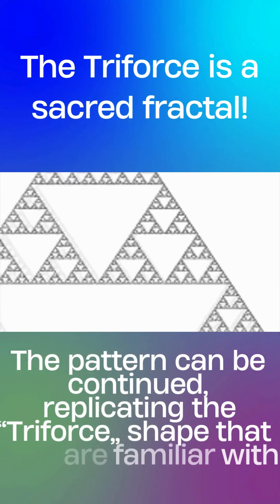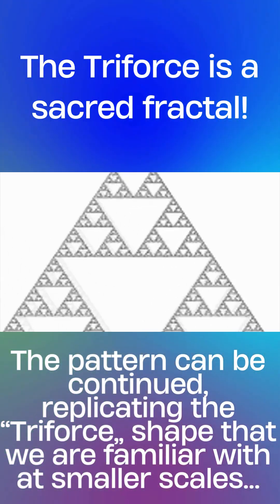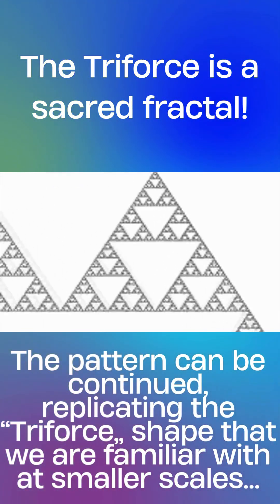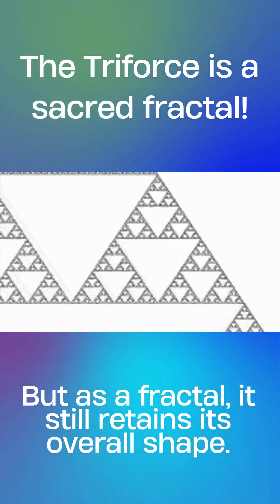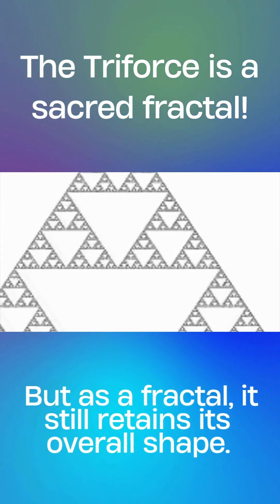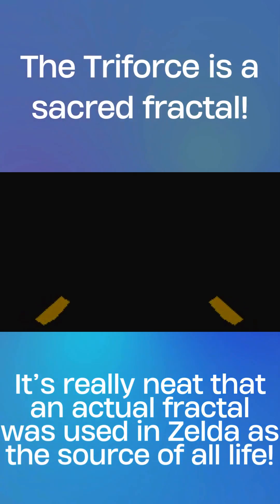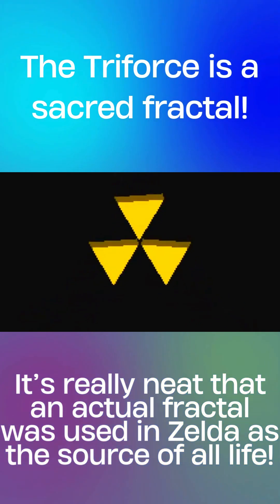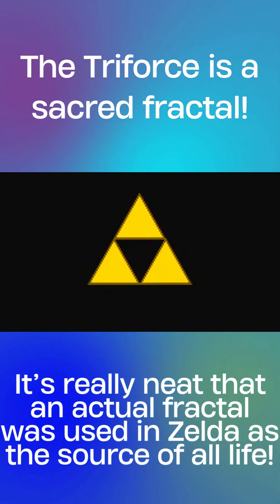Zelda's Triforce is a sacred fractal!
The Triforce - the most recognizable symbol from the Legend of Zelda - is not just a recurring design. It is an example of sacred geometry, quite suitably arranged for the series as the symbol of the world of Hyrule. It is actually a fractal called a Sierpiński triangle.